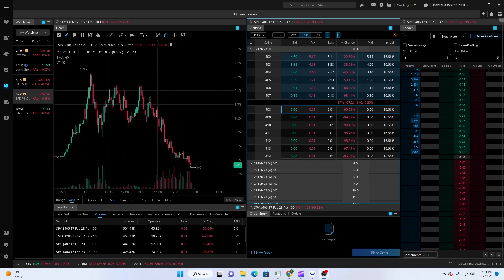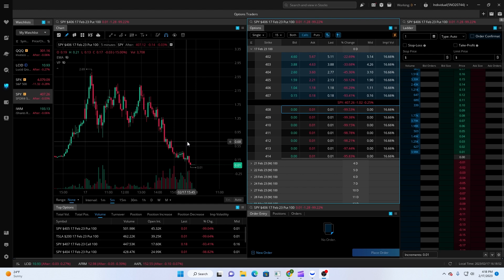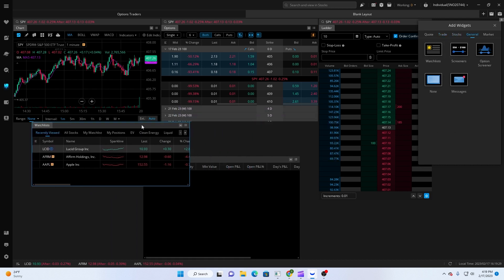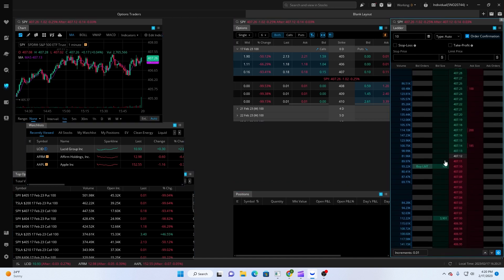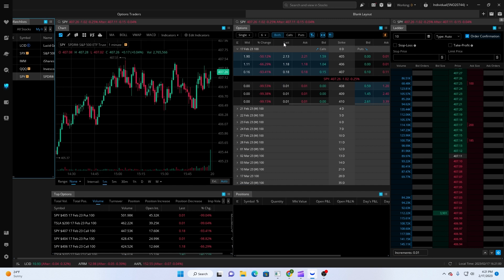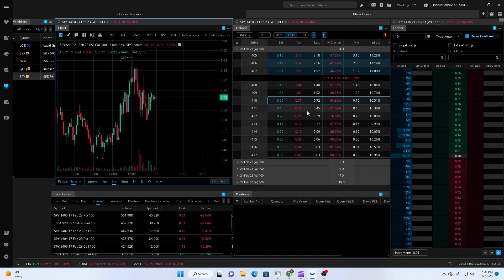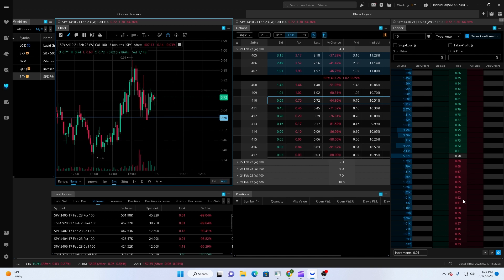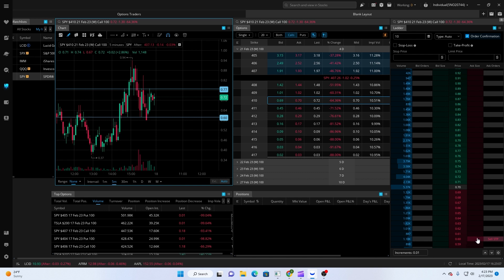How To Setup WeBull for Options Trading (2023)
In this video, I discuss how to setup WeBull for Options trading in 2023. This step-by-step tutorial shows you how to optimize WeBull desktop for day trading options. This includes getting started with WeBull, how to place trades, how to set stop losses, and how to secure profits.